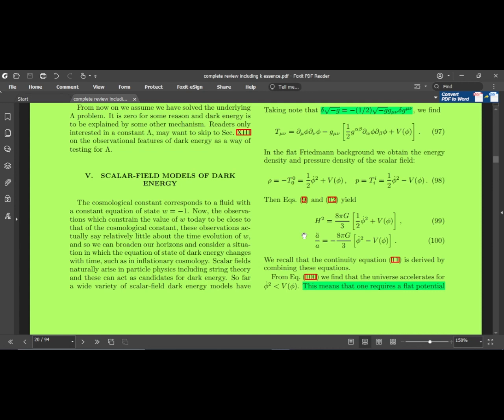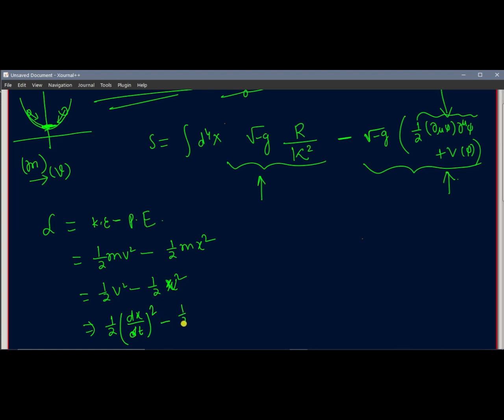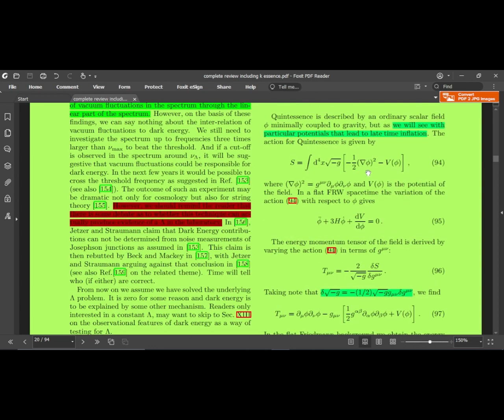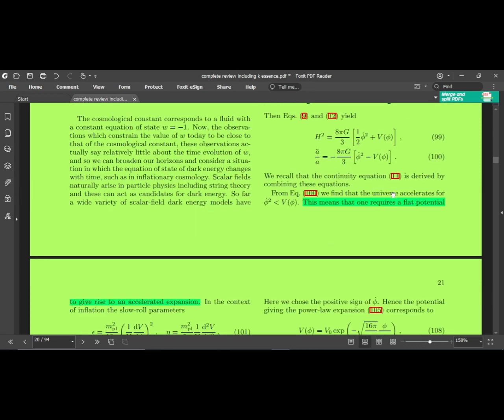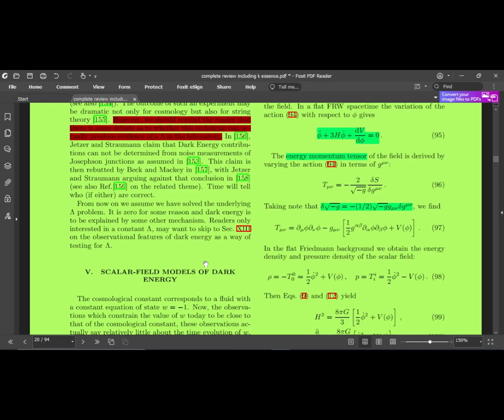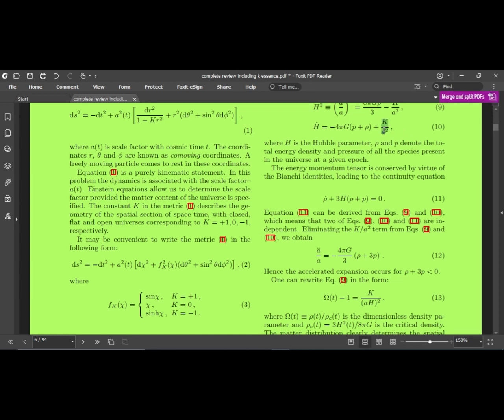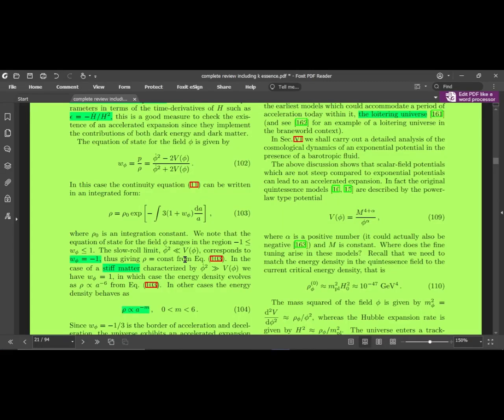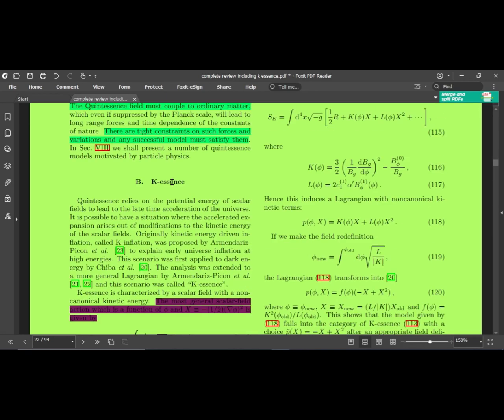What is Quintessence? Quintessence Lecture Series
Quintessence to explain Dark Energy. An alternate theory of Lambda CDM model.
What is Dark Matter and Dark Energy? This is the current unsolved problem in Physics. What are these and how to detect Dark Matter and Dark Energy? We have also talked about the different phases of the Universe in great detail. How theoretical physicist do research in Dark Matter and Dark energy?